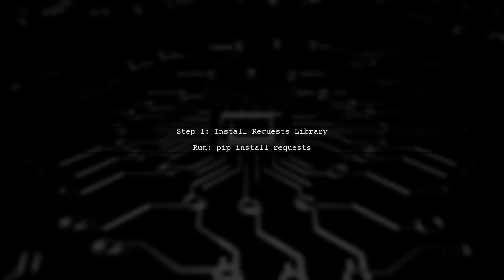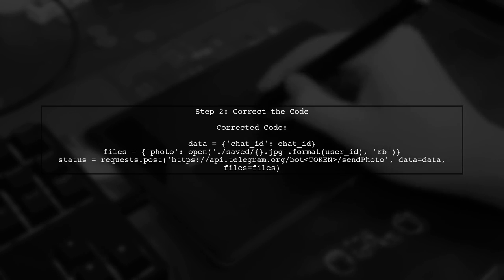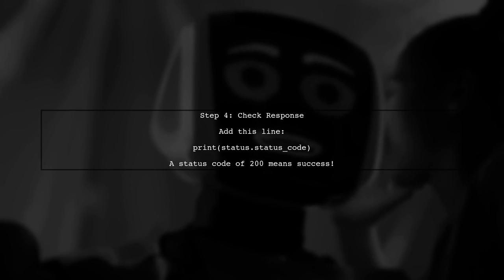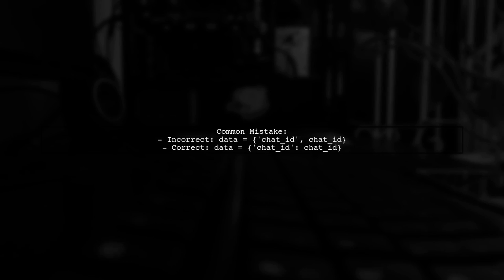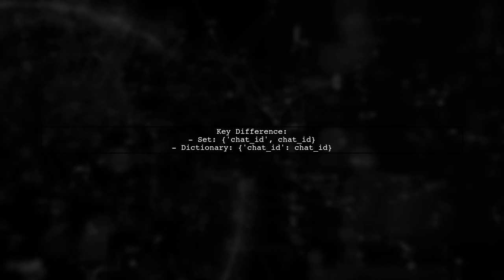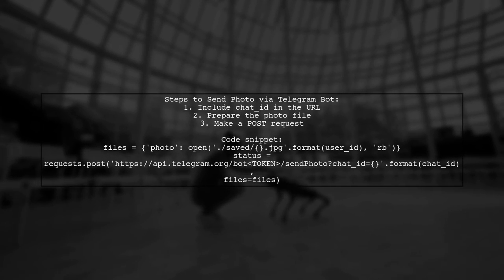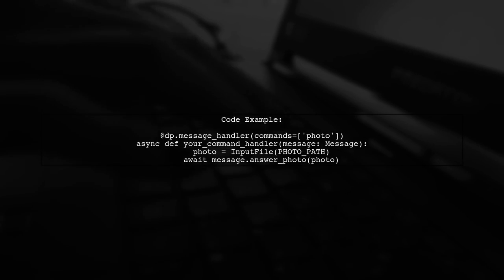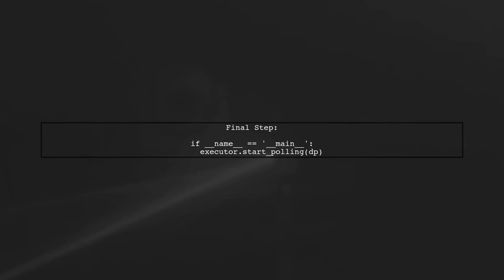How to Send Photos via Telegram Bot Using Multipart/Form-Data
In this video, we’ll explore the process of sending photos through a Telegram bot using multipart/form-data. Whether you're a developer looking to enhance your bot's functionality or simply curious about how to automate photo sharing, this tutorial will guide you step-by-step. Join us as we dive into the technical details and practical applications of this powerful feature!

Today's Topic: How to Send Photos via Telegram Bot Using Multipart/Form-Data

Related to: sendphotos, telegrambot, multipart/form-data,